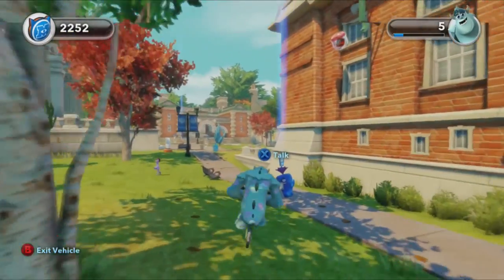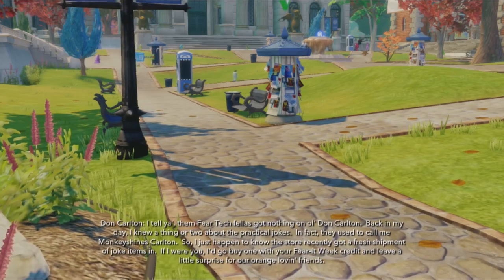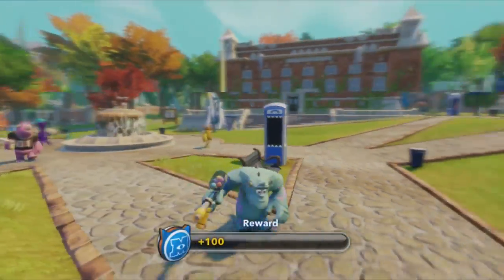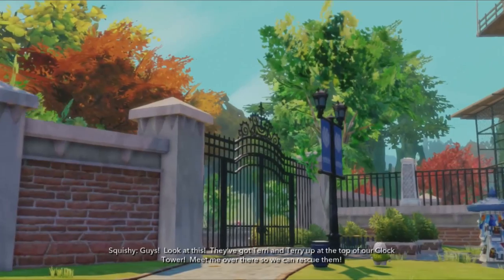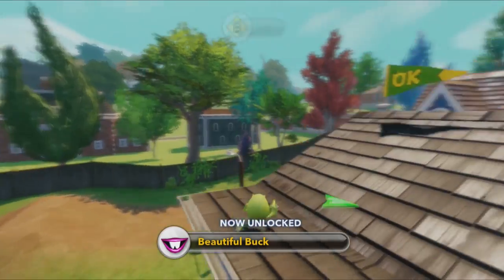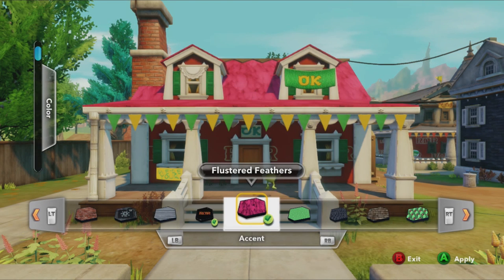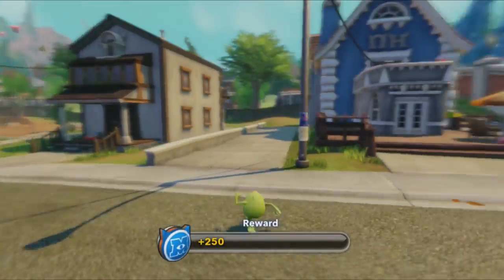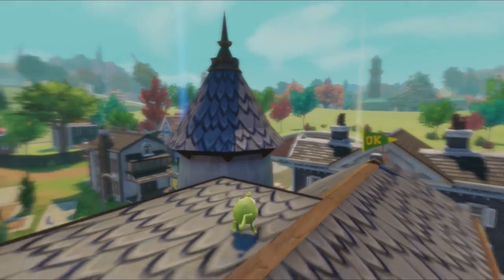Disney Infinity - FRAT HOUSE PARTAY! (Monsters Uni #4)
Today we finally get to use all the decorations we've been collecting AND we play as Mike for the first time! Should I stay as him? :D

BYEEE! ^_^ x